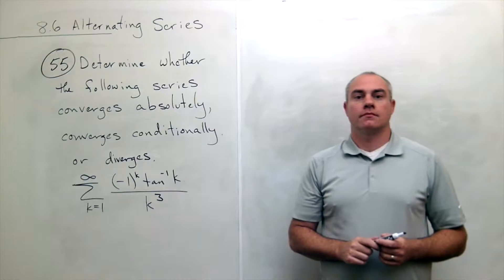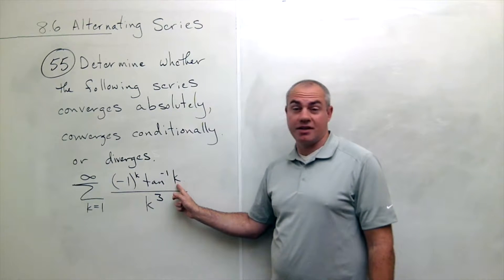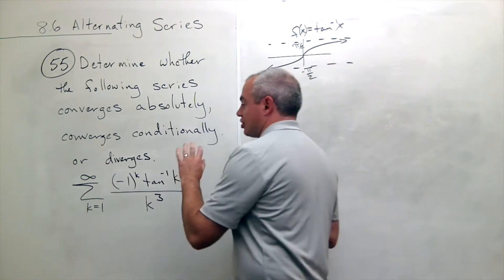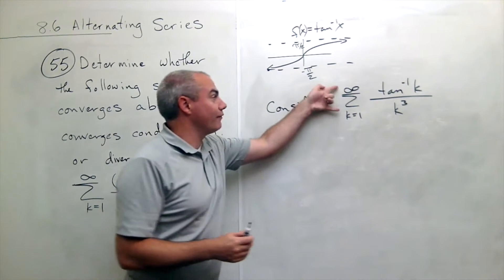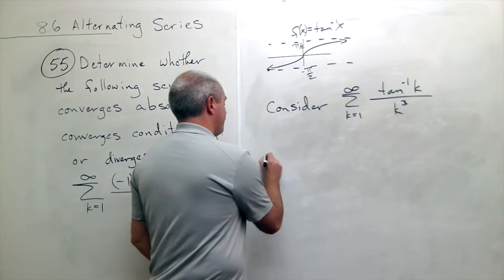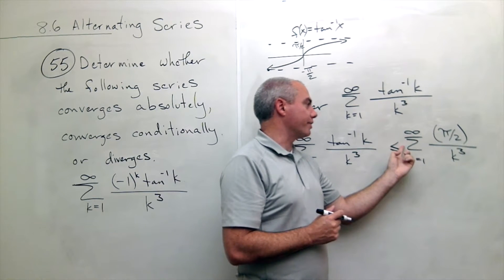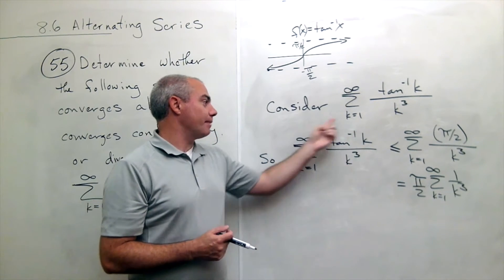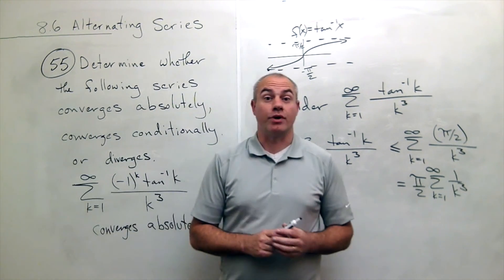Alternating Series, Example 7